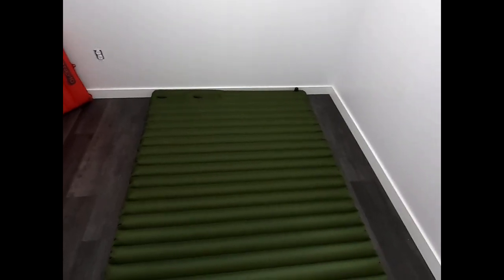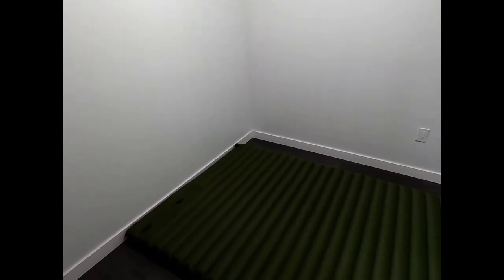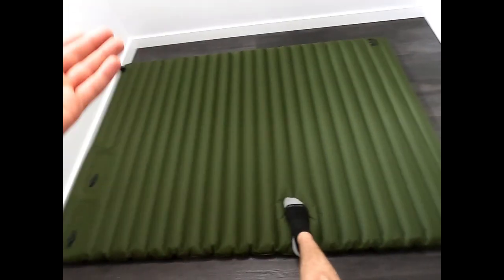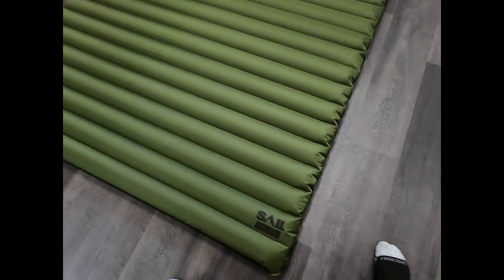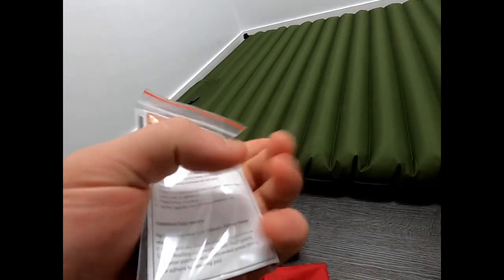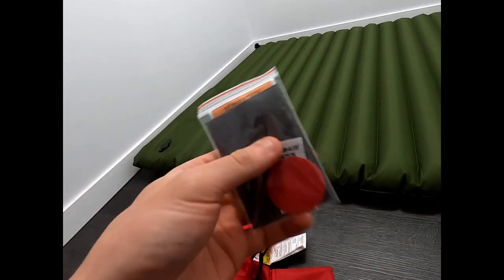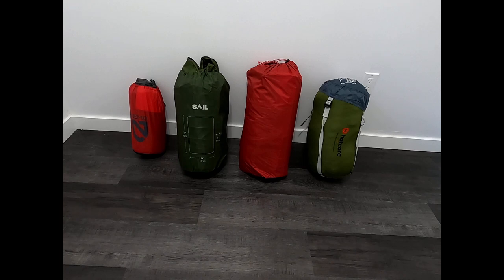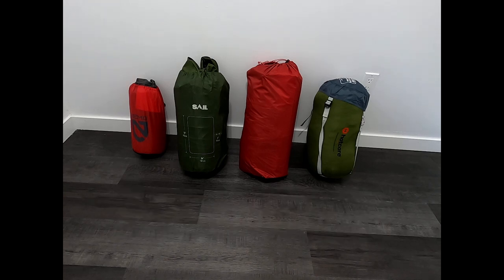The Impressive Sail Double Sleeping Pad (Nemo Compared) - Best Budget Sleeping Pad